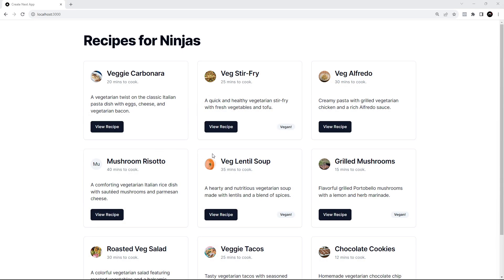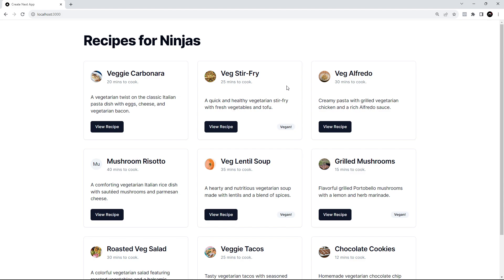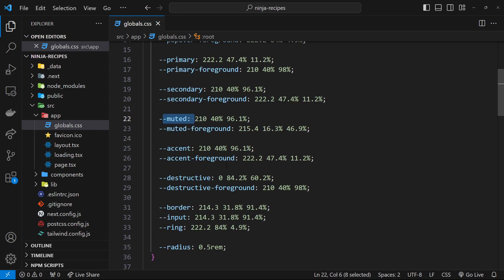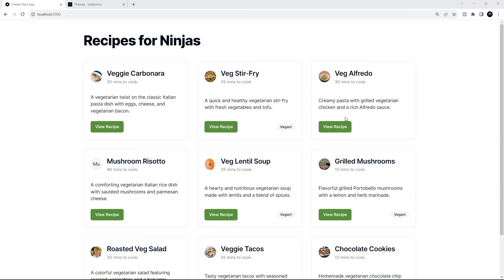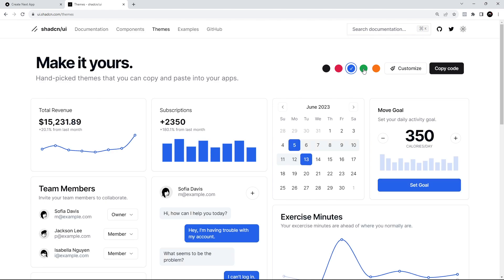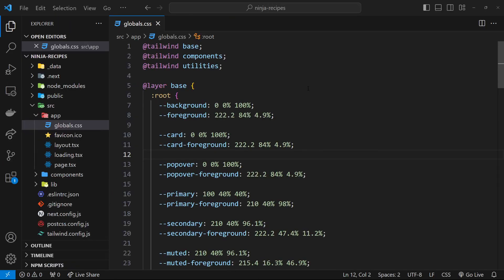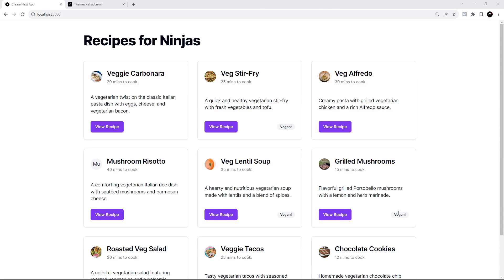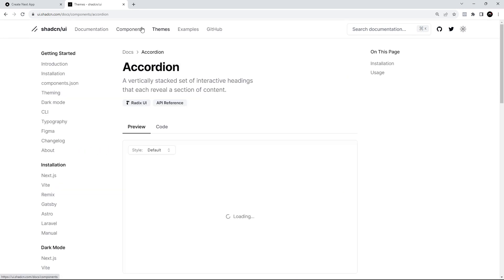Shadcn UI Crash Course #5 - Colour Themes